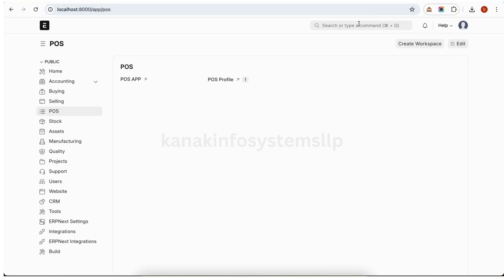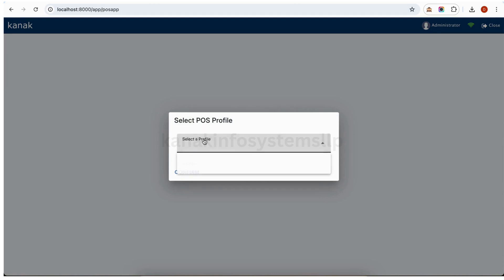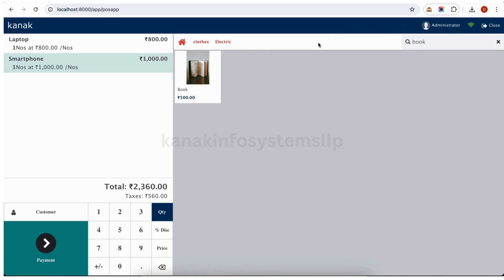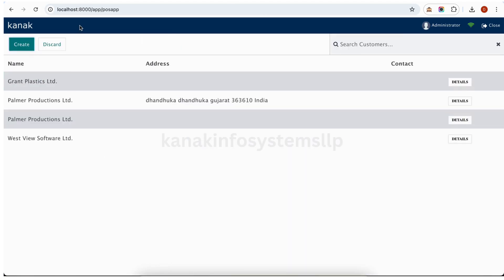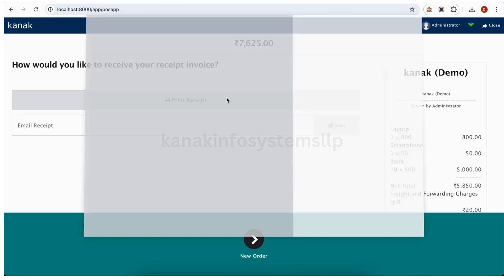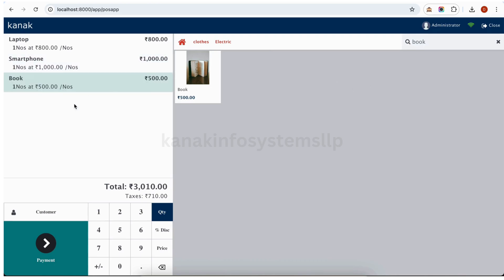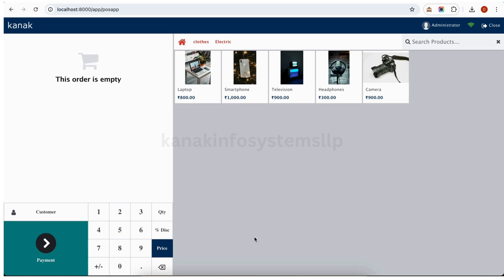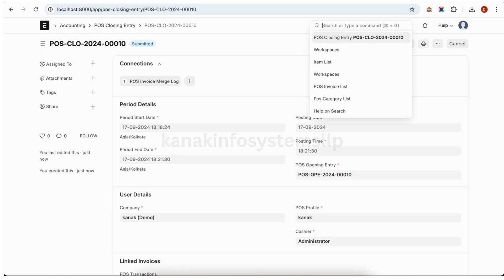Offline POS App for Frappe | Seamless Retail Operations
Discover the Offline POS App for Frappe, designed to ensure smooth retail operations even without internet connectivity. Learn how to process sales, manage inventory, and sync data effortlessly once you're back online.